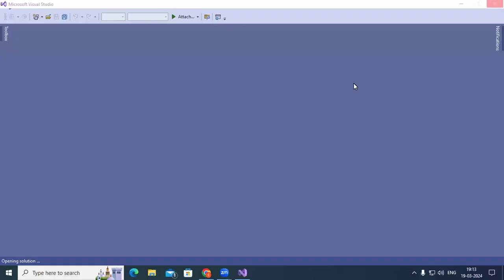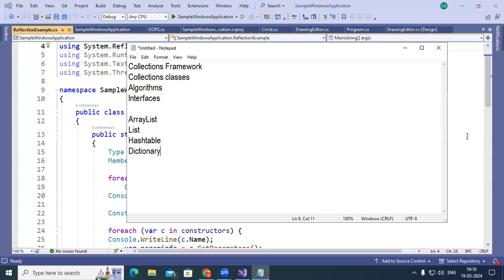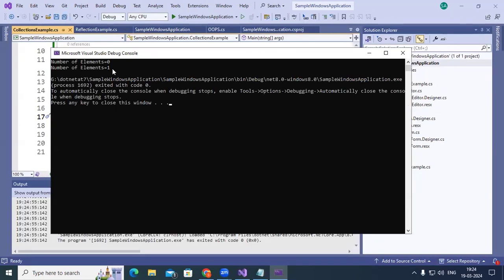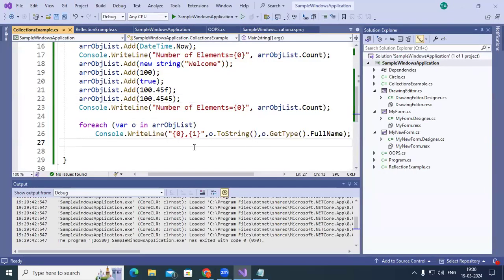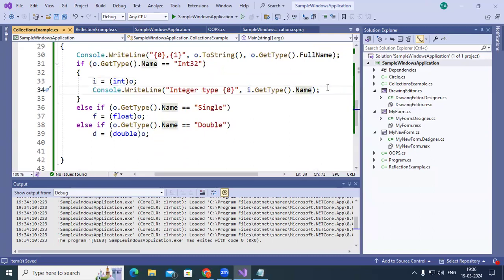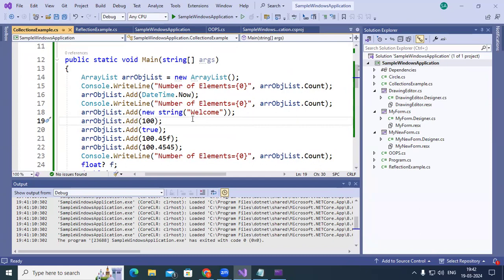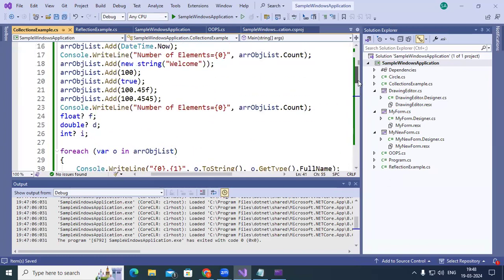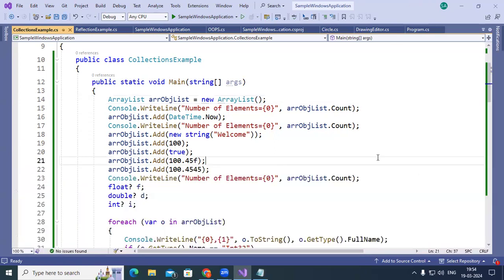.net Collections, Array List